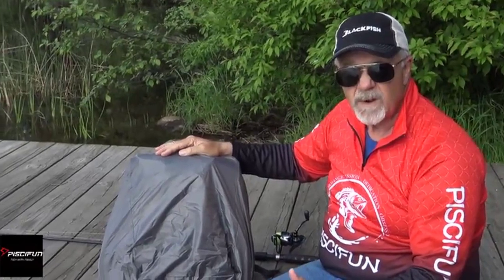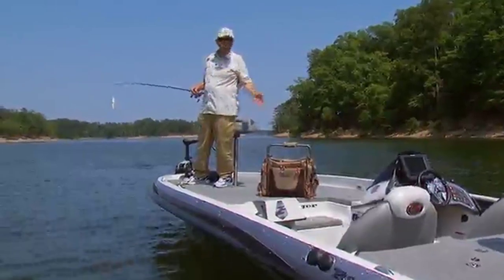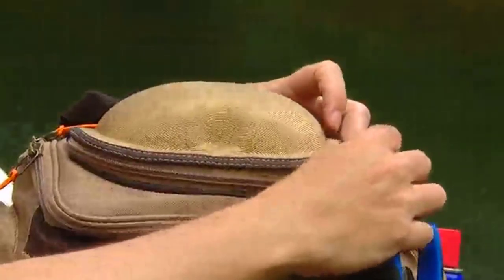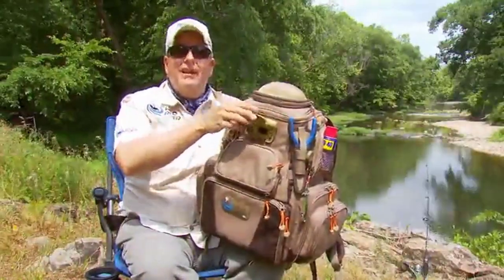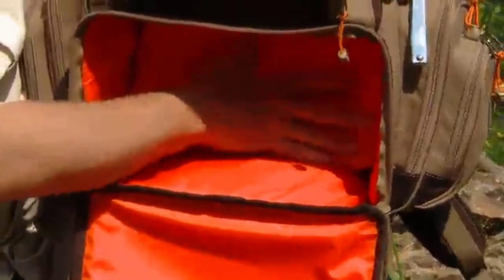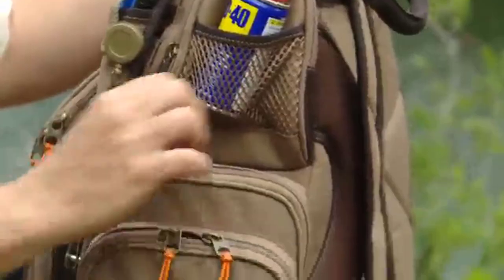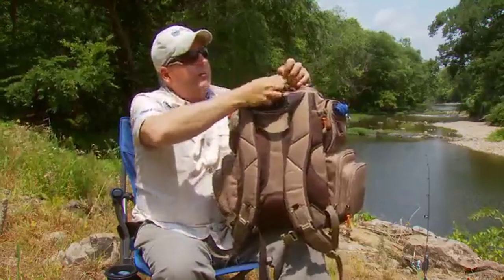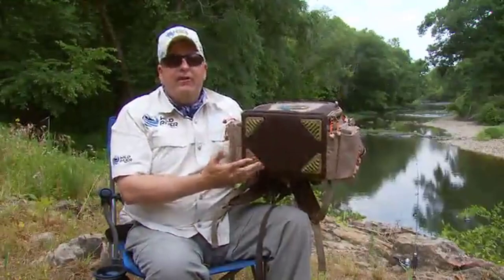Best Tackle Bags of 2024 - Which Is The Best Fishing Tackle Bag?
➤ Best Tackle Bags List:

1. Wild River Tackle Bag

2. Piscifun Fishing Tackle Bag

3. Flambeau Outdoors Tackle Bag

The best fishing tackle bags available have huge amounts of pockets that can hold all your fishing rigging and that's just the beginning.

They are intended to make it less difficult to transport your apparatus from the vehicle to your fishing opening.

Our best pick, the Piscifun Sports Fishing Tackle Bag, is an incredible case of a great tackle bag that has space for all that you will ever requirement for your trek.

Best Tackle Bag Reviews

Tackle boxes or tackle bags as they are likewise called are vital items to help keep all your fishing supplies and rigging in one, simple to-discover place.

Tackle boxes and bags have changed a considerable amount from the straightforward tin, wooden or wicker, bin like compartments that they used to be.

There are numerous styles, shapes, sizes, and kinds of tackle box available. So as to settle on a decent decision, you should comprehend the contrasts between the diverse bags. We will disclose that to you underneath in our purchaser's guide.